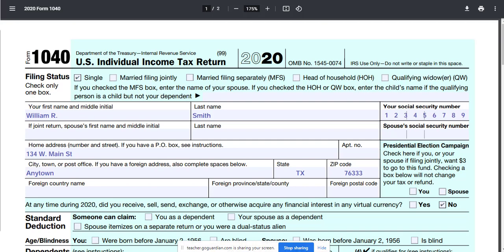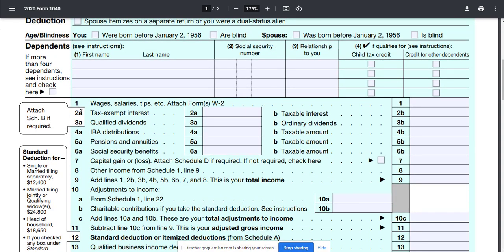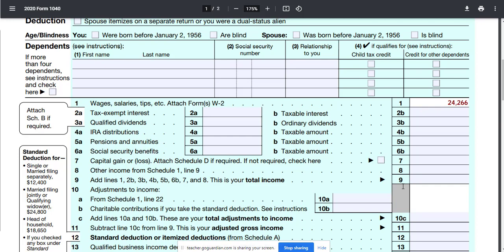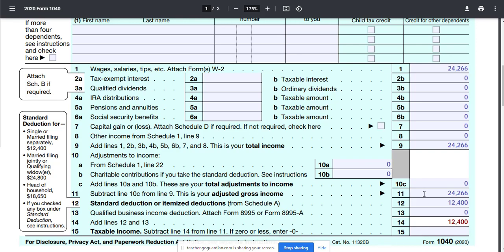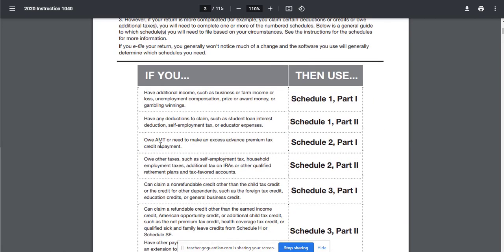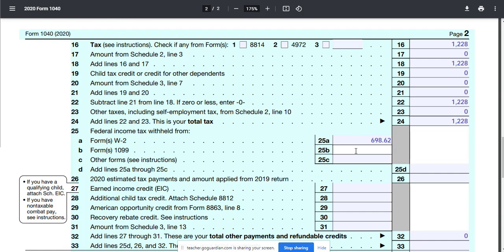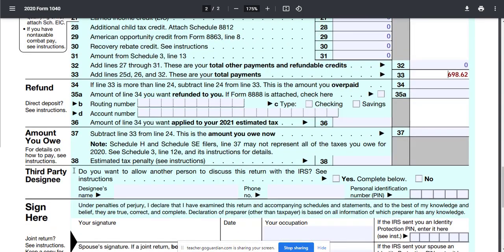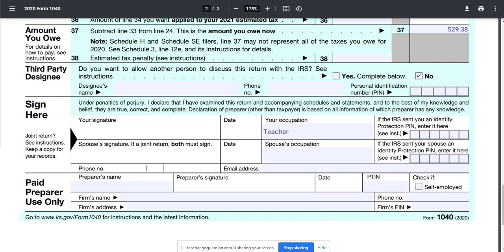1040 day 1